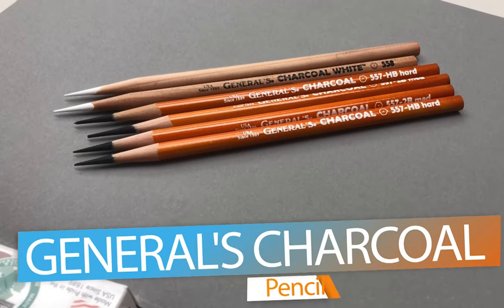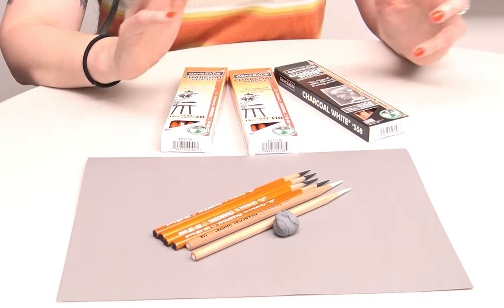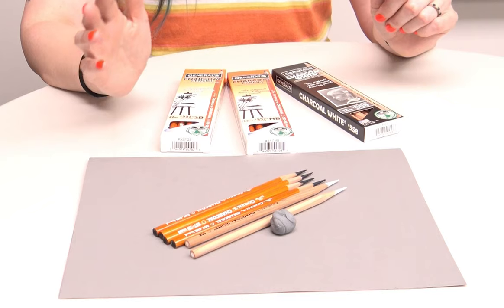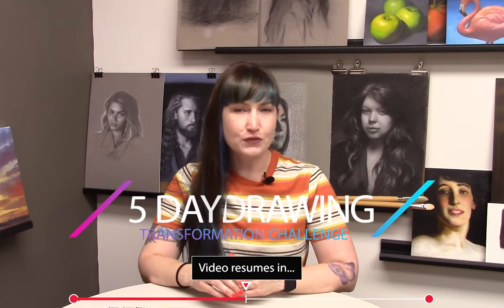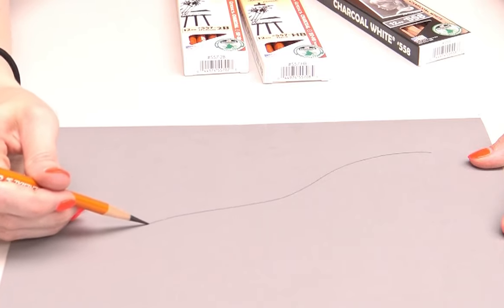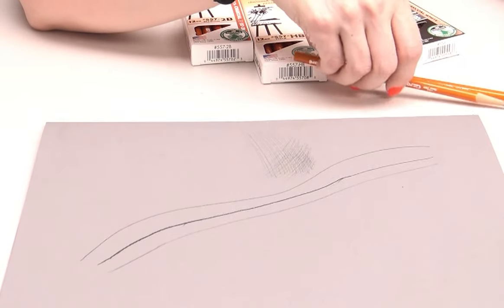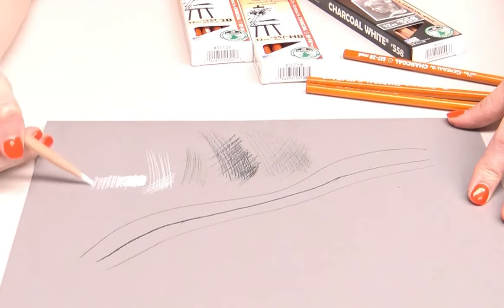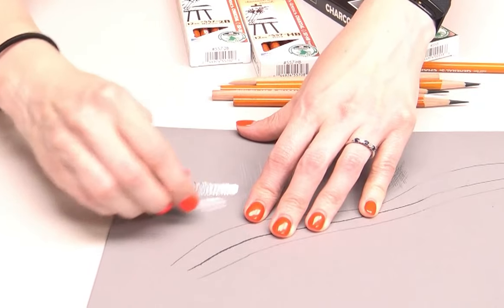General's Charcoal Pencils: What I Recommend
I’ve used General’s Charcoal Pencils for years in my own work and with my students when teaching classes. During this time I’ve seen both the good and bad from this brand, and have been able to compare with other brands. In this video, I share with you which of their pencils I do and do not recommend, and what it is about them that makes them different from other brands.

MATERIALS USED IN THIS DEMO:

General’s Charcoal Pencil Hard
General’s Charcoal Pencil Medium
General’s Charcoal Pencil White
My Favorite AFMAT Long Point Pencil Sharpener